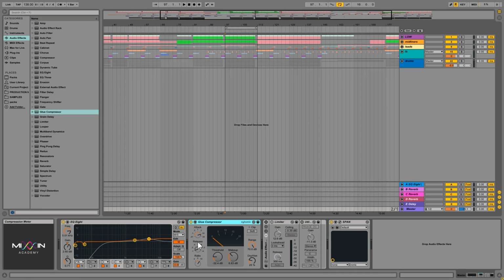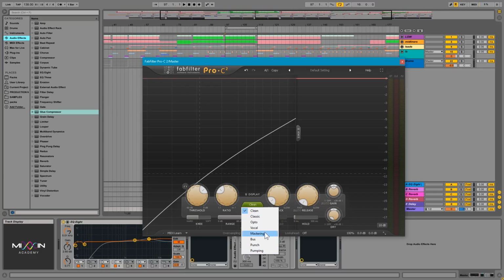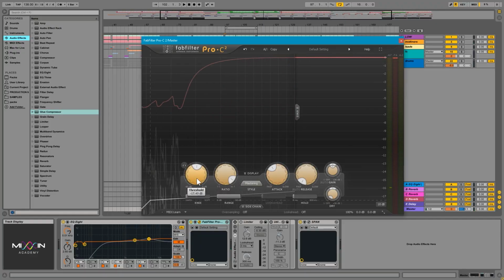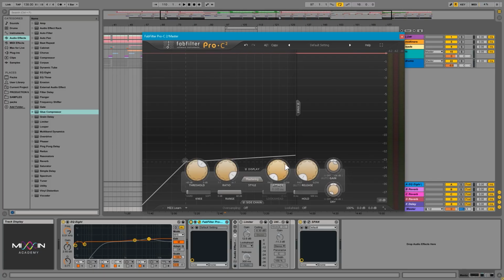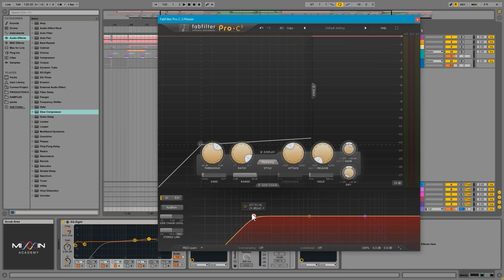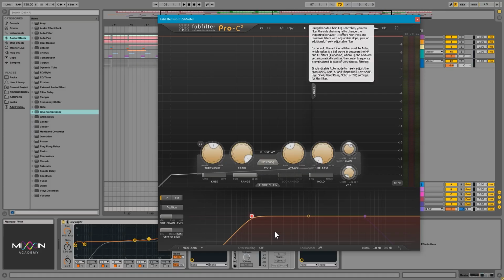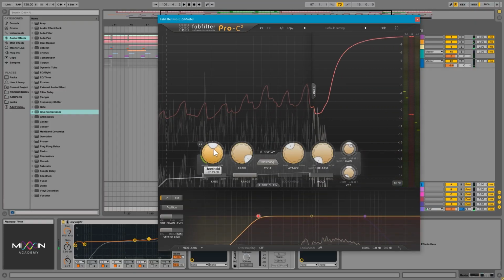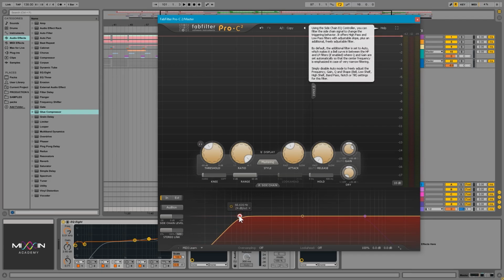Master Dynamics | Dynamics (4/4) - Level 4 | Mixing & Mastering Course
This lesson explains the use of compressors on the master bus. We use compressors on the master bus to balance its overall level throughout the song or as envelope shapers.